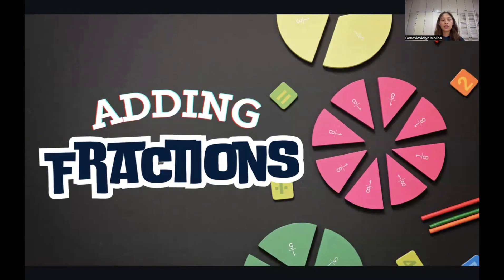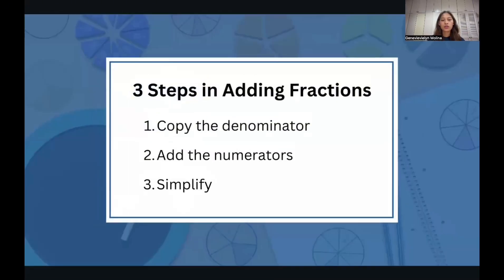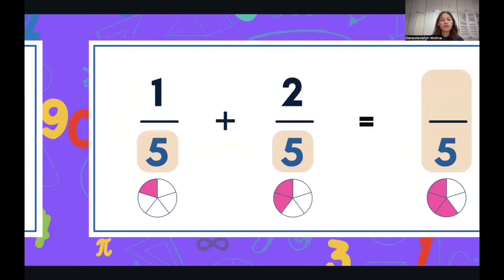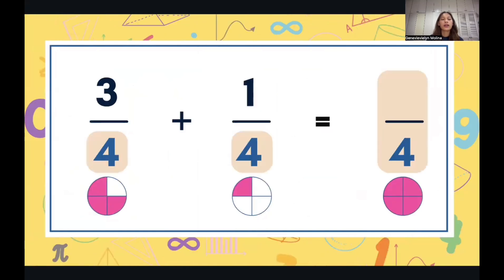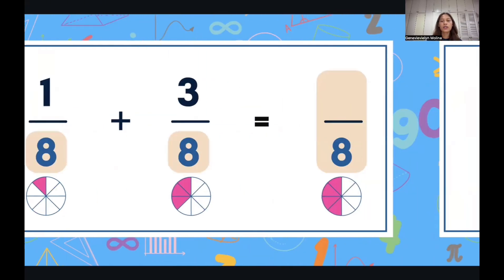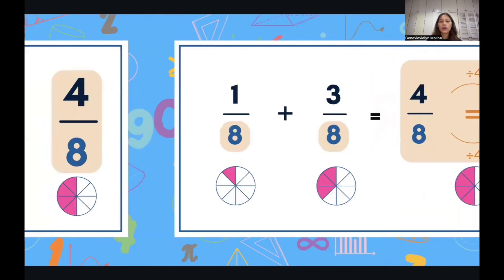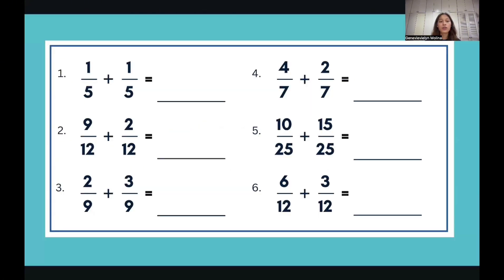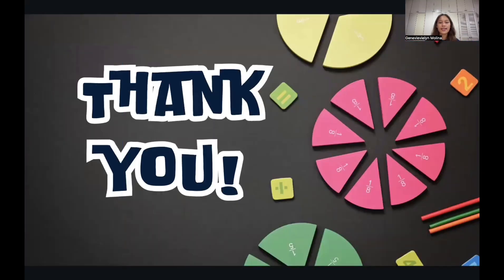Easy Step-by-Step for Adding Fractions with Same Denominators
Eureka’s Got the Formula for Fraction Success—No Calculators Needed! 🎉

Ready to master adding fractions like a pro? Join us for a fun, step-by-step tutorial where we break down the process with clear, easy-to-follow instructions. Say goodbye to confusion and hello to confidence as you learn how to tackle fractions with ease. And for a real challenge, check out our extra problems to test your new skills and see how much you’ve learned. Let’s make fractions fun and straightforward—watch now and become a fraction whiz! 🚀📚